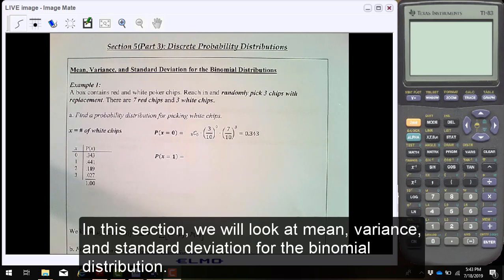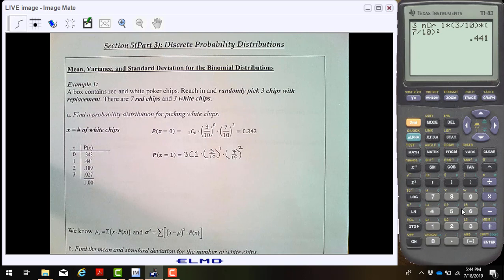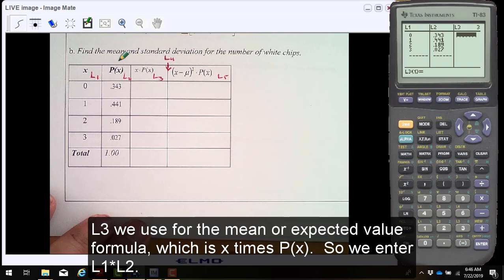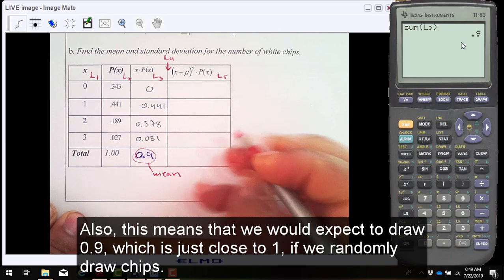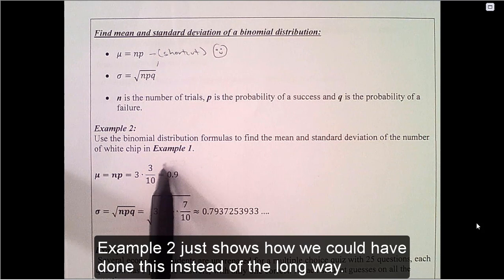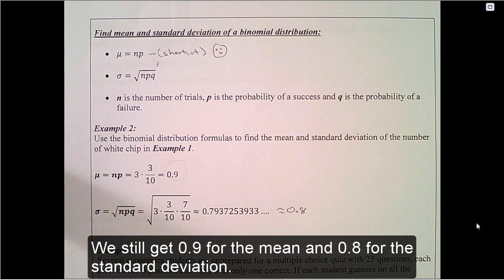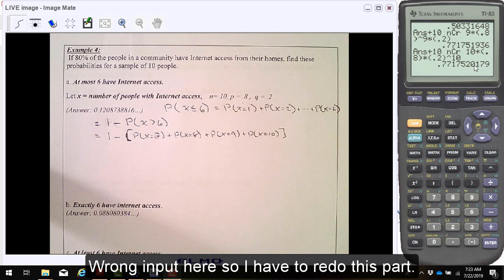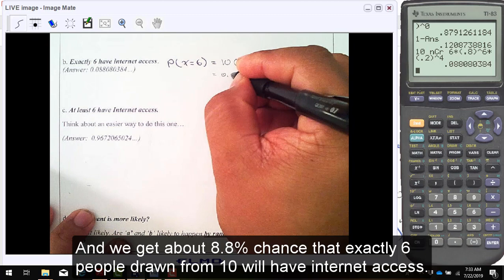Section5Part3BinomialDistContinued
Statistics
Section 5(Part 3) - Binomial Distribution Continued